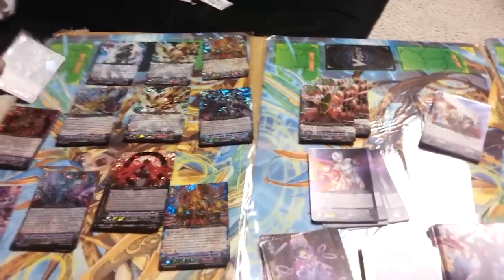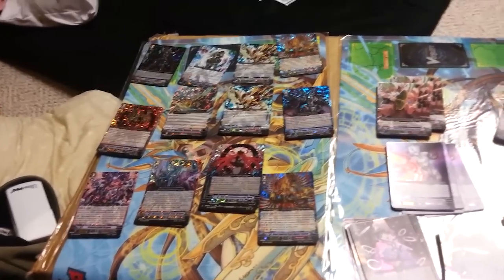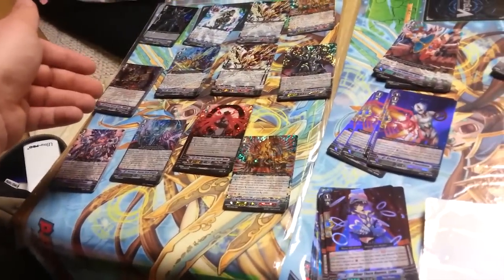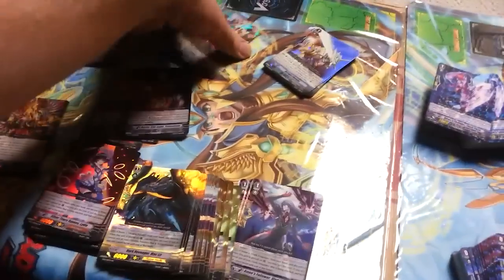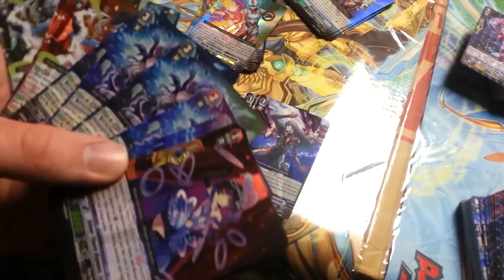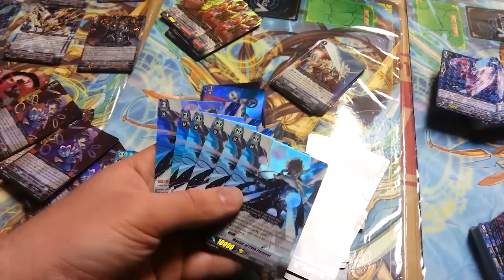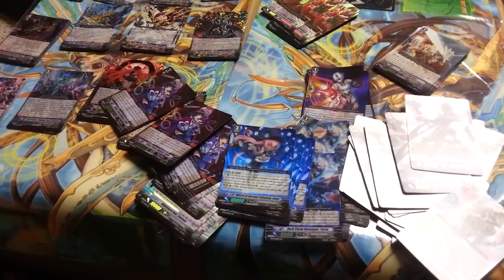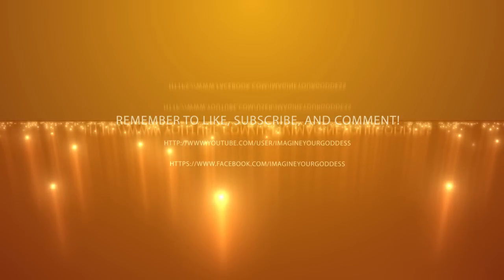Cardfight!! Vanguard - "Mercenary King's" BT12 Case Results